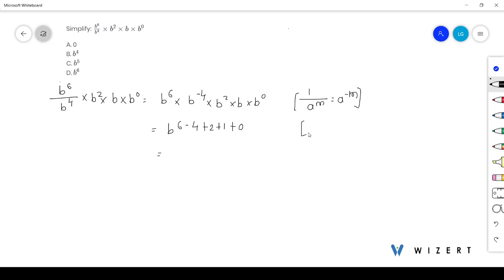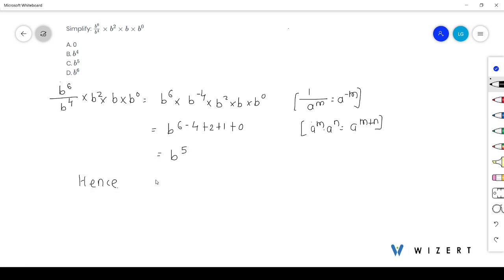Maths Exponents And Powers problems for Grade 7 with answers - Set 1604574727